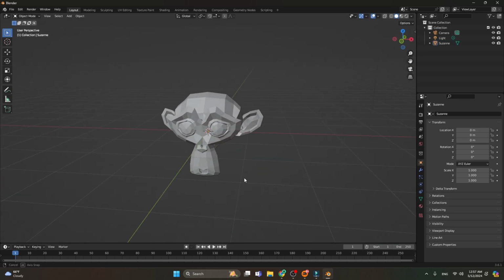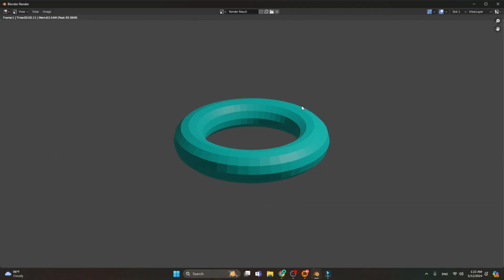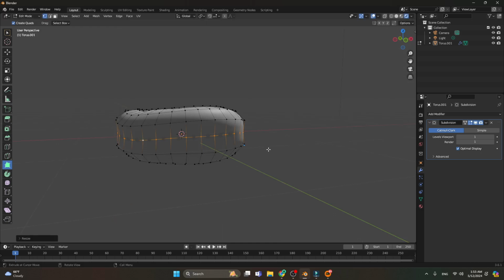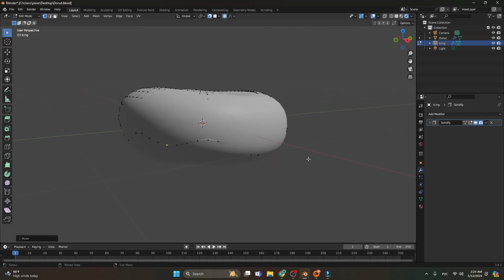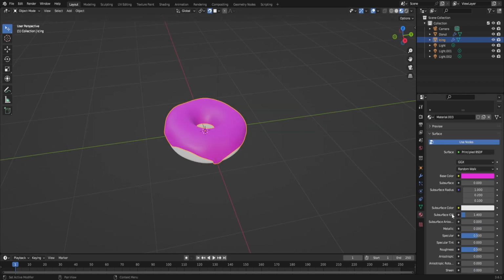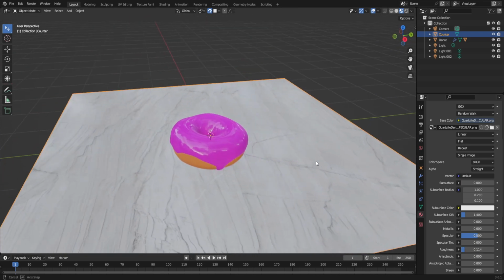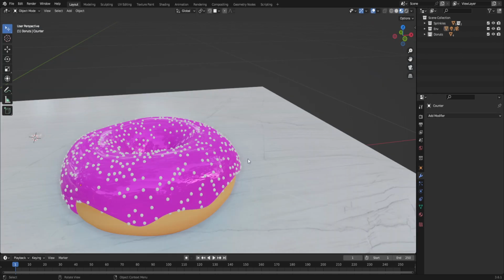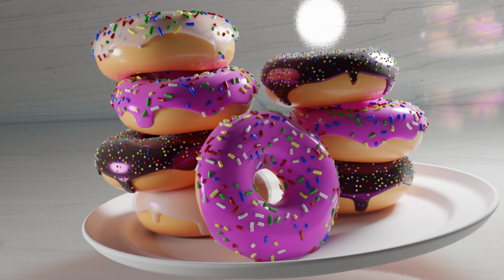I MASTERED BLENDER.....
I've never been much of a modeler, but recently I've thought about how hard it would be to master it and if it would be worth it?..

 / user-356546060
Promoted by:

 • 🚌 Background & Hip Hop (Free Music) -...

Timestamps:
0:00 - Intro
0:27 - Starting Tutorial
1:06 - Monke Monke
1:25 - Donut Time
2:53 - Funny Flood
2:57 - Back to Donut
3:58 - Deforming Donut
4:05 - Great FanBase
4:26 - Making Frosting
6:37 - Adding colours
7:17 - Counter Building
8:47 - Donut Textures
9:22 - SPRINKLESSS
10:41 - Two Donuts Finished
10:59 - Outro